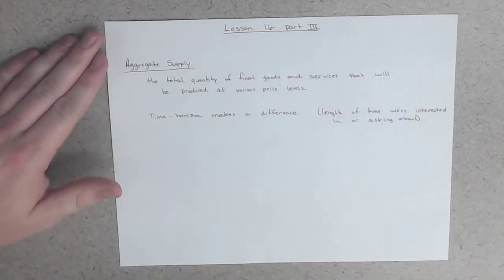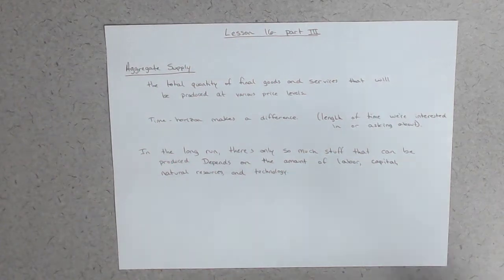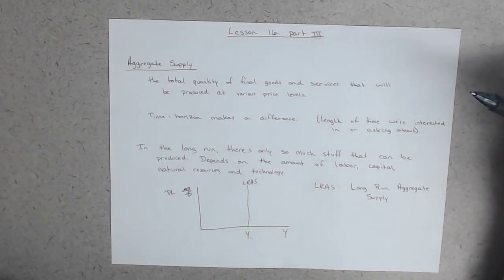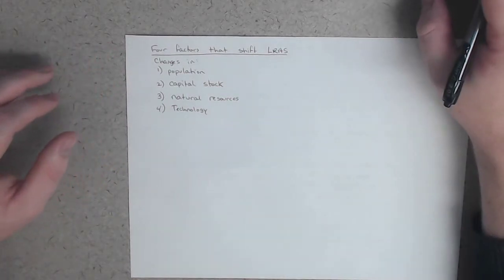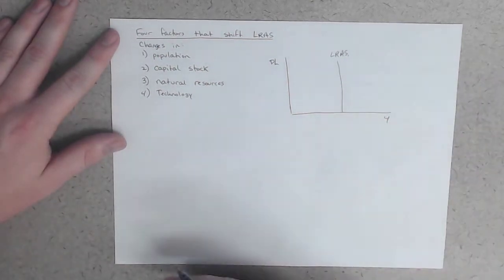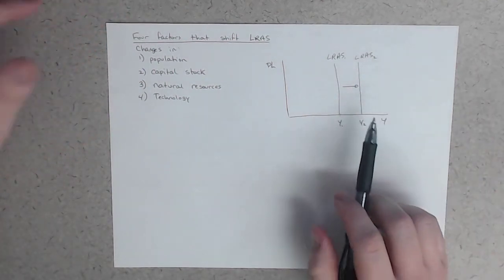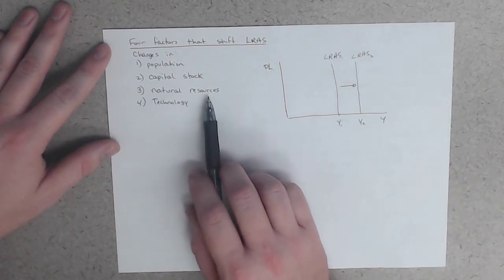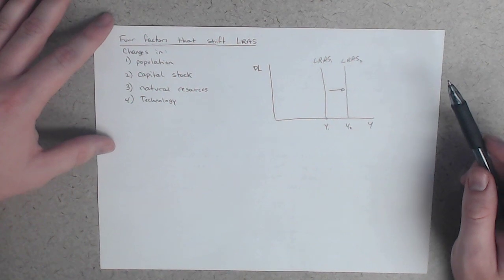Lesson 16 part 3 - LRAS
This lesson describes the Long Run Aggregate Supply Curve